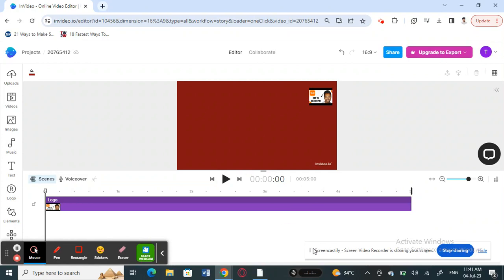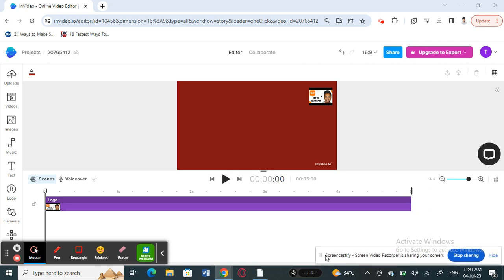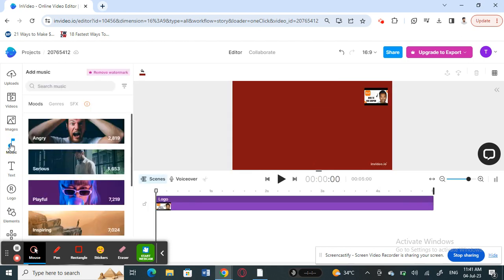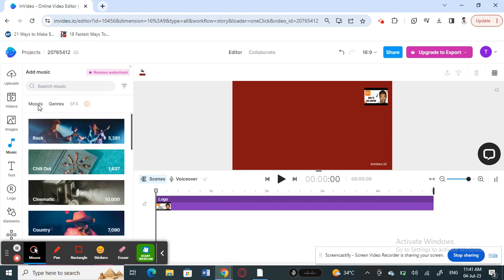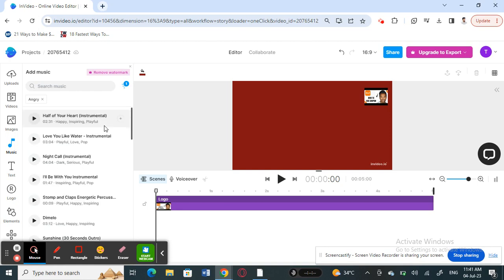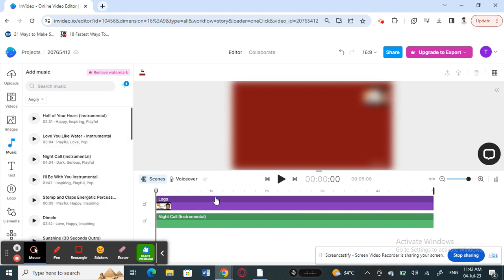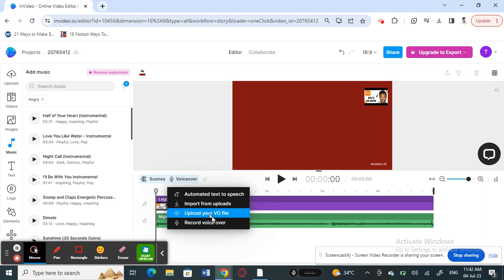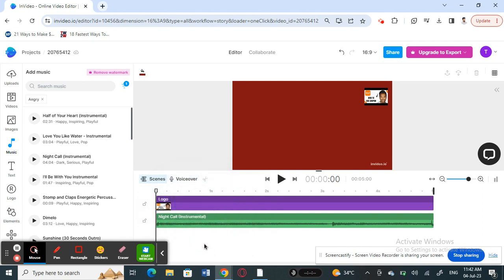How to Add Song or Music or Any Video on InVideo (Best Method)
How to Add Song or Music or Any video on InVideo. In this video I'll show you How to Add Song or Music or Any Audio on InVideo.